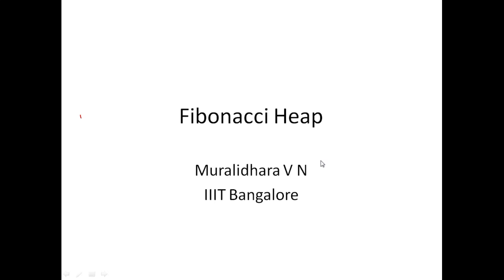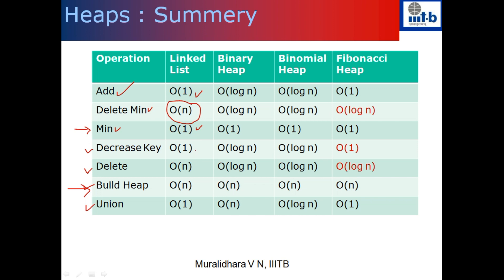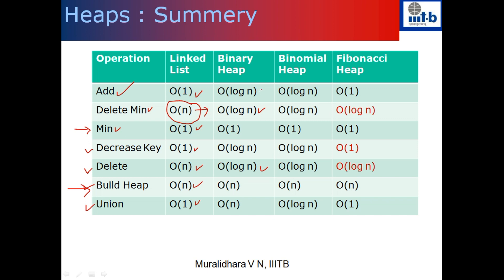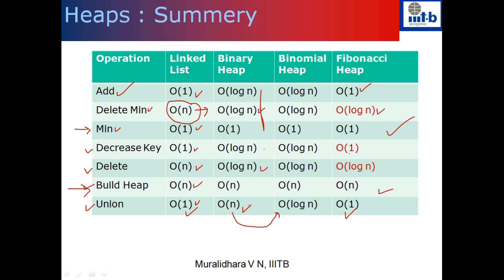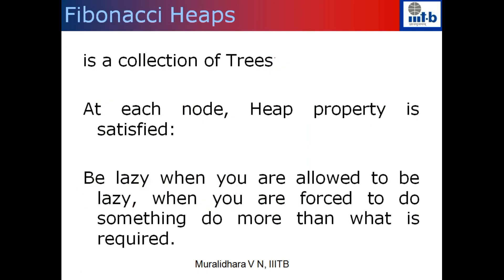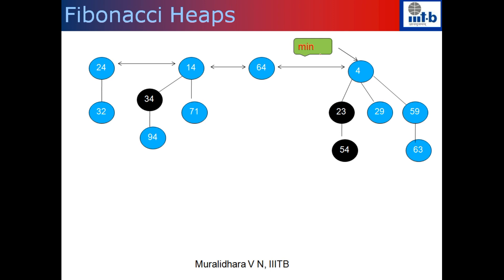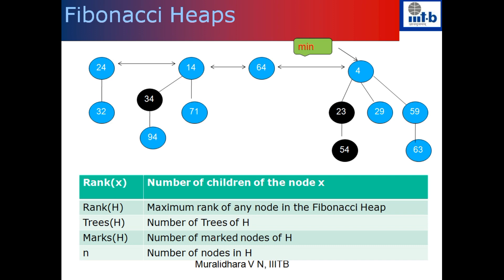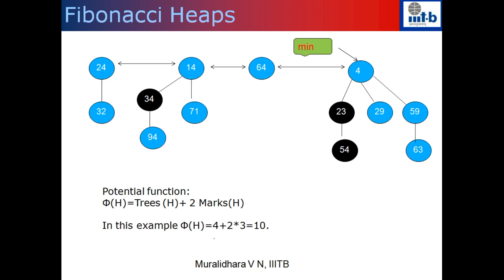Fibonacci Heaps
In this video, we shall see what are Fibonacci Heaps.